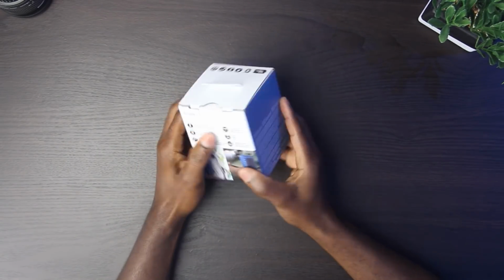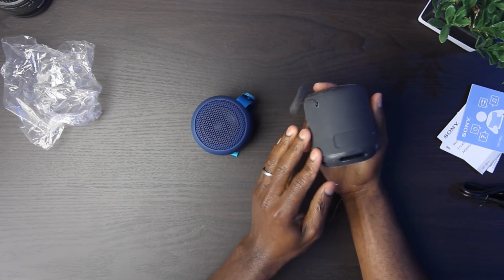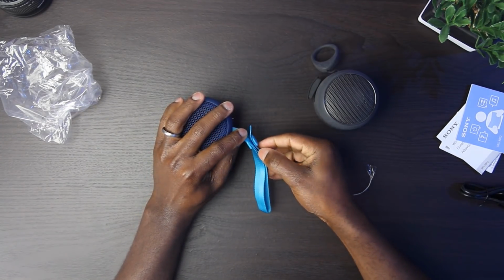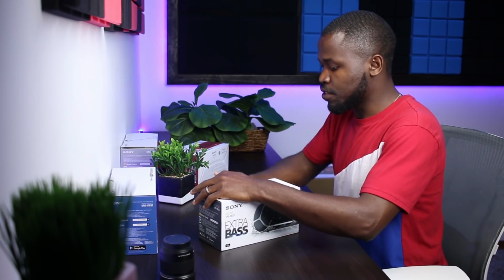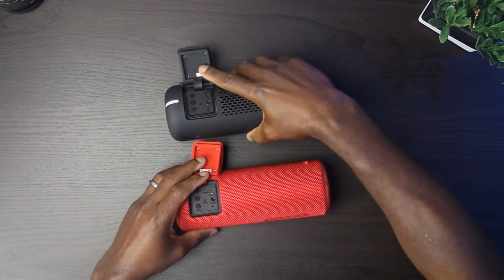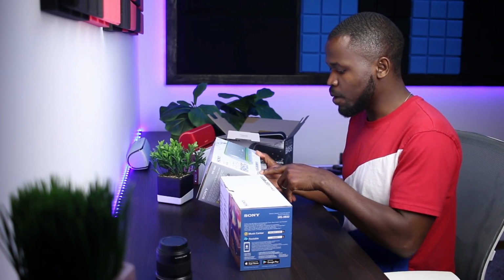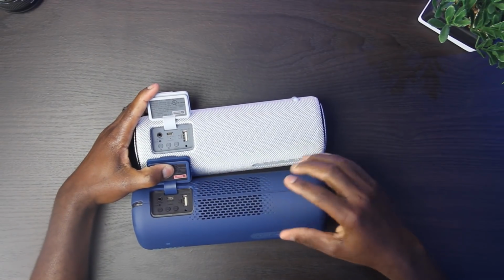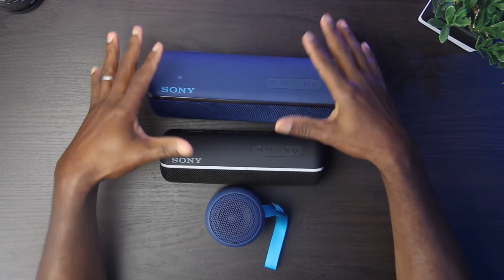Sony SRS XB32, XB22 & XB12 First Look & Sound Sample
SRS XB12
SRS XB22
SRS XB32

Here is a GREAT deal to go with your speaker.